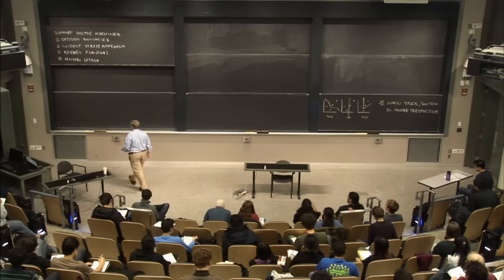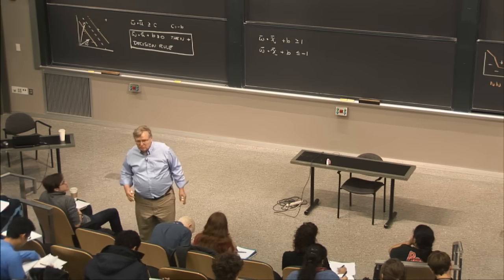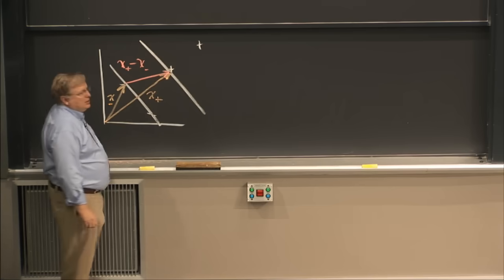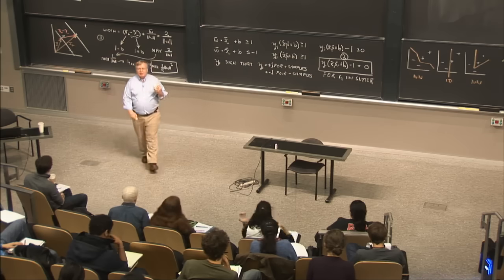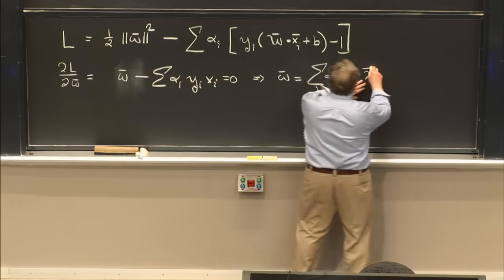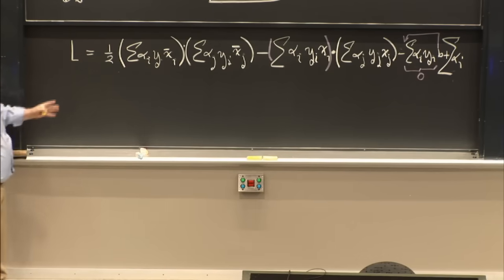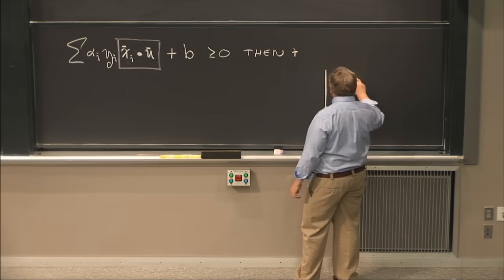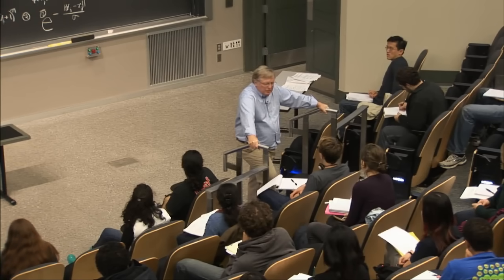16. Learning: Support Vector Machines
MIT 6.034 Artificial Intelligence, Fall 2010
Instructor: Patrick Winston

In this lecture, we explore support vector machines in some mathematical detail.  We use Lagrange multipliers to maximize the width of the street given certain constraints.  If needed, we transform vectors into another space, using a kernel function.